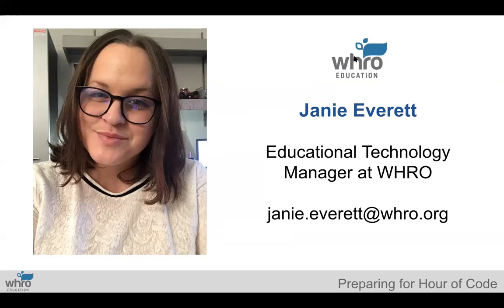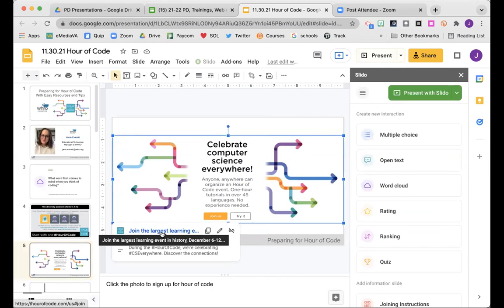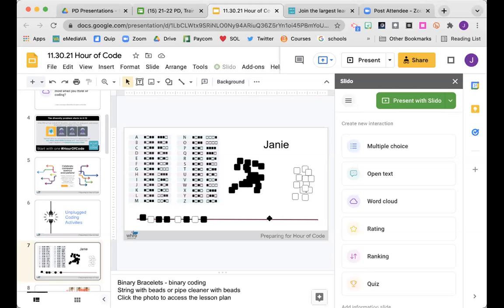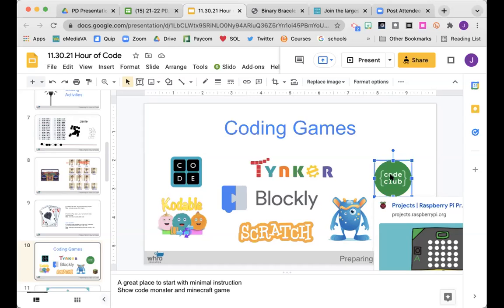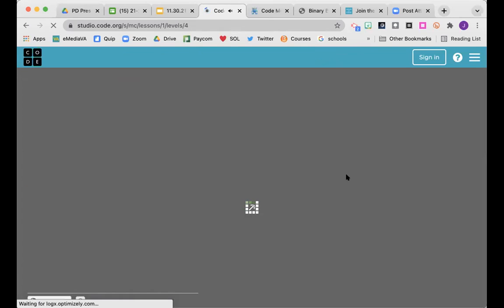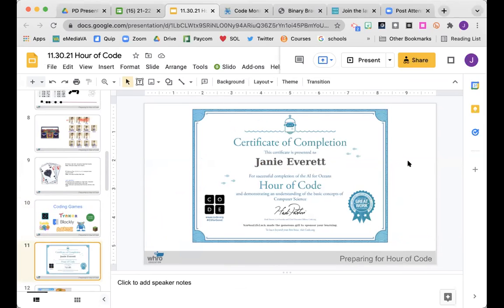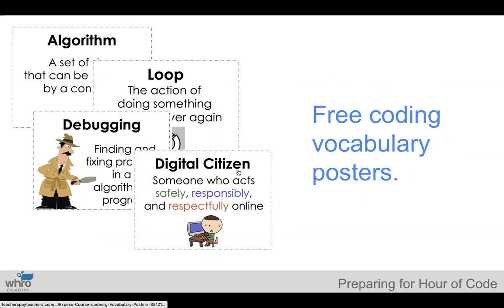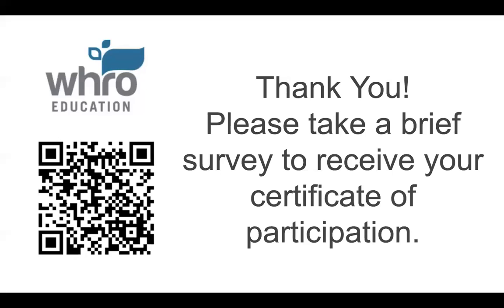Preparing for Hour of Code With Easy Resources and Tips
Hour of Code 2021 takes place from December 6th to December 12th. While coding may seem daunting, there are hundreds of resources that make it fun and easy for both students and teachers. Join WHRO Public Media to gain some helpful tips for coding in the K-12 classroom.